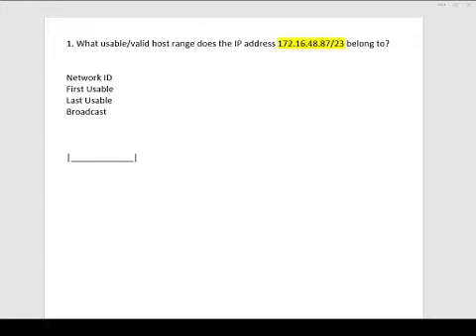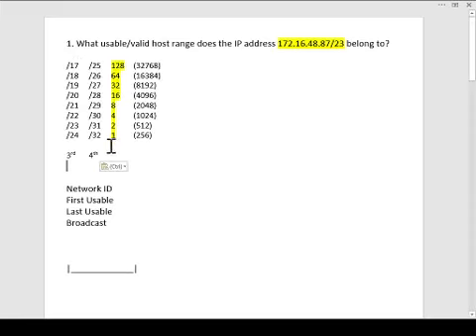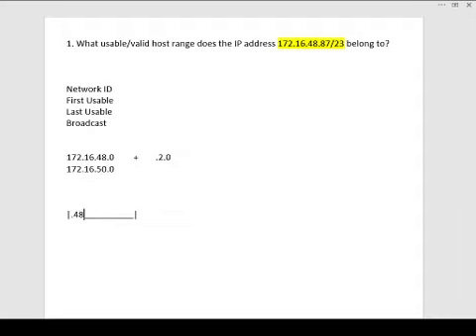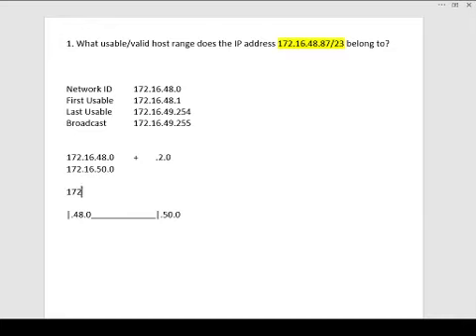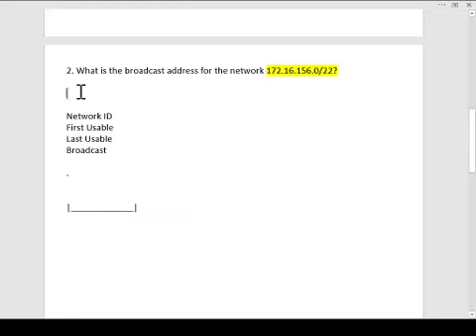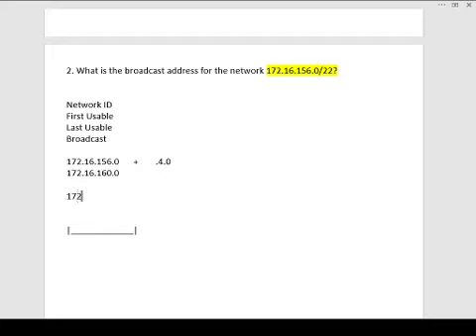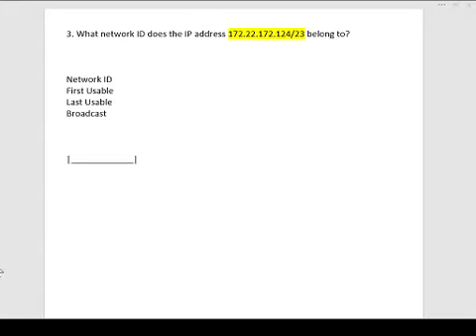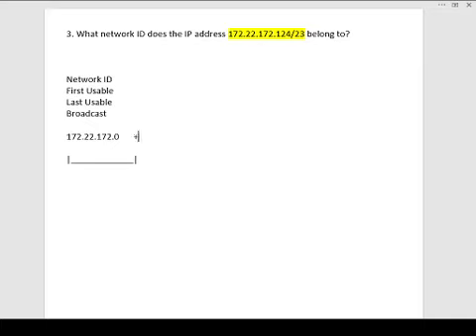IPv4 Subnetting problems 3rd octet Feb 11th Part 2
This is a video for IPv4 subnetting in the 3rd octet. This should help students learn the CIDR notation. This video is good for those students taking the CompTIA Network+ (N10-007) or Cisco CCNA exam.